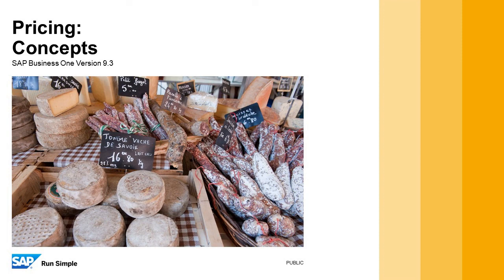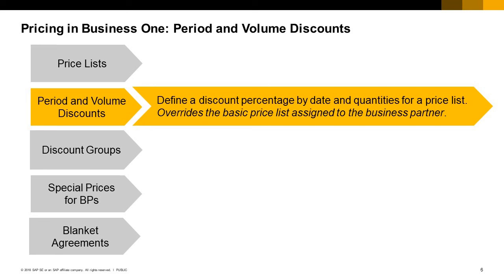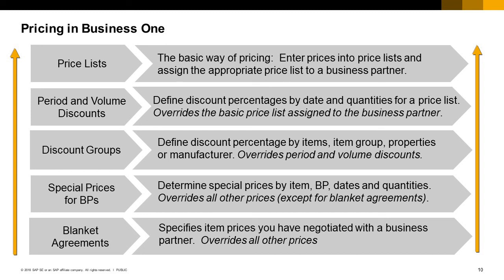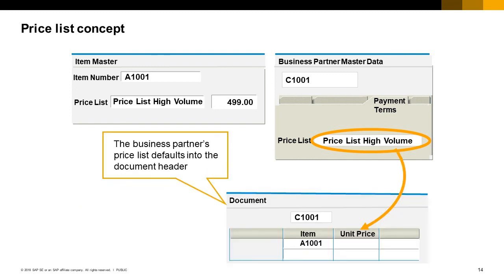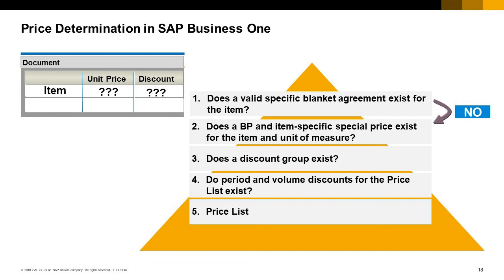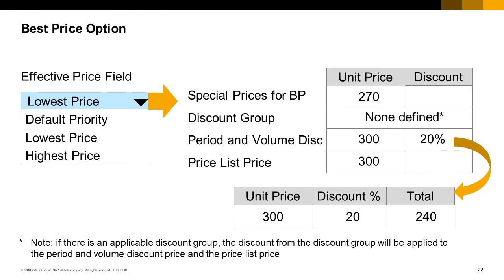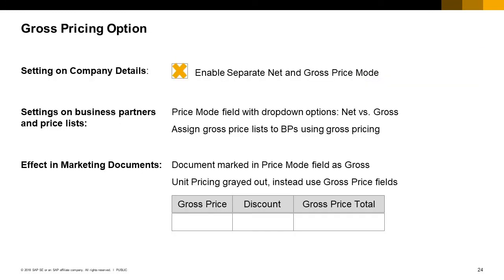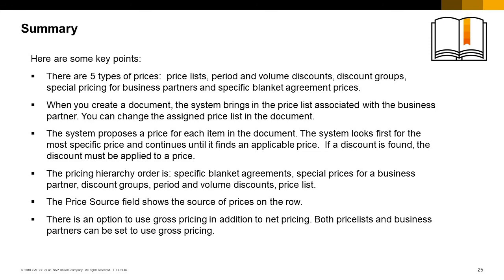TB1000-06-11 SAP Business One 9.3 - Pricing Concepts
In this topic, we will explore how pricing is handled in S A P Business One.  We look at types of prices and discounts that can be set up for items in the system.  We talk about items and price lists. We will look at how those prices are associated with a business partner and how the prices are brought into a document.